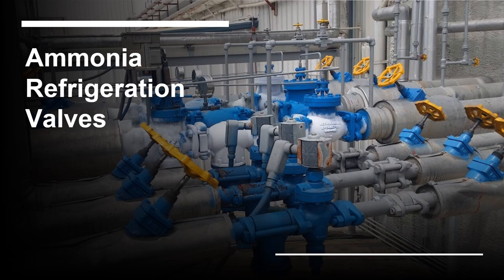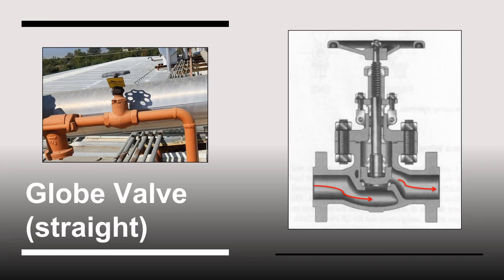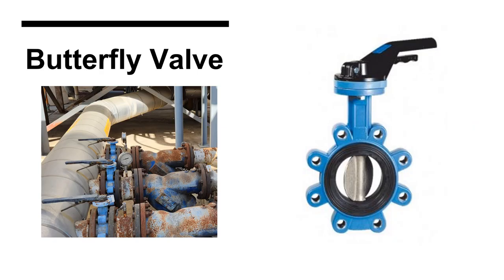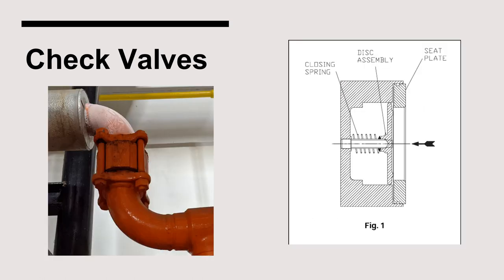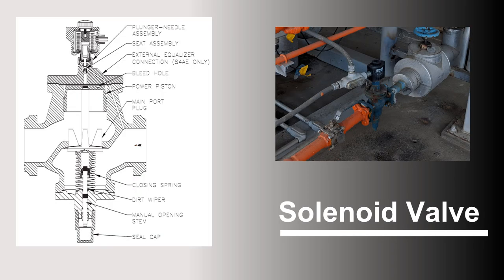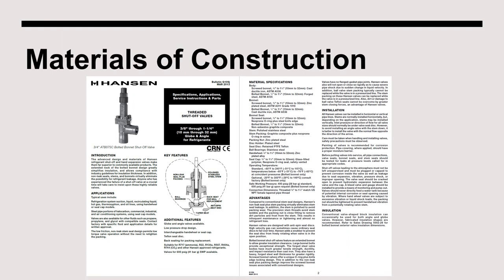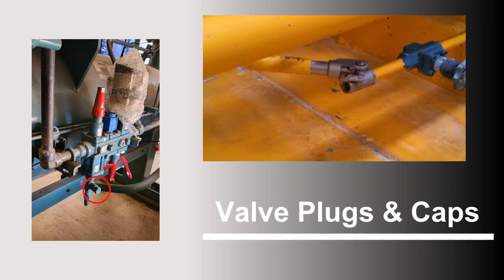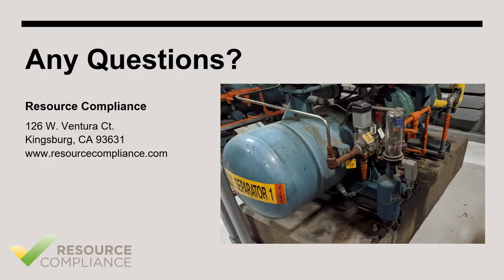Valves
In this video, we will teach you about the unique role of valves on an ammonia refrigeration system.